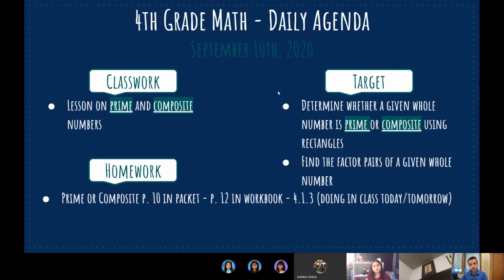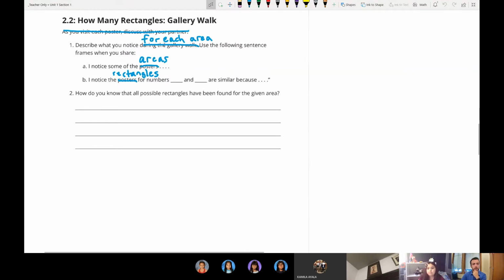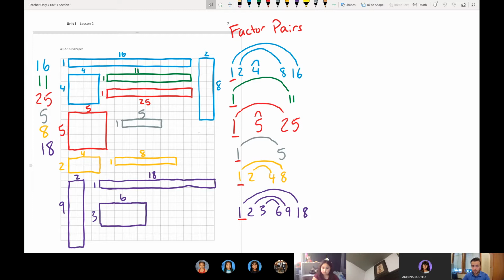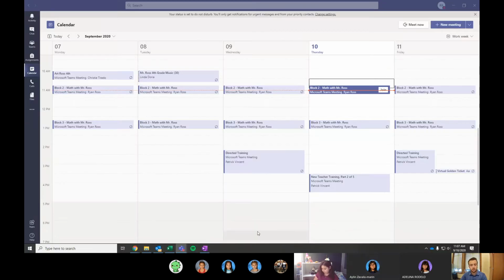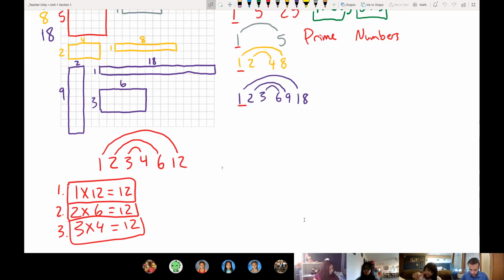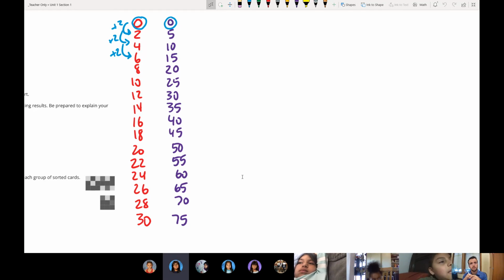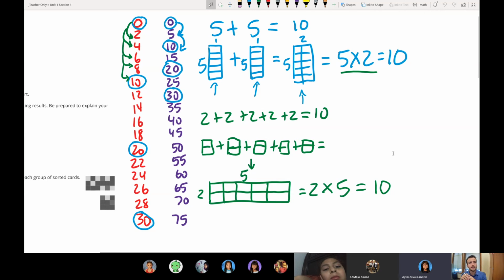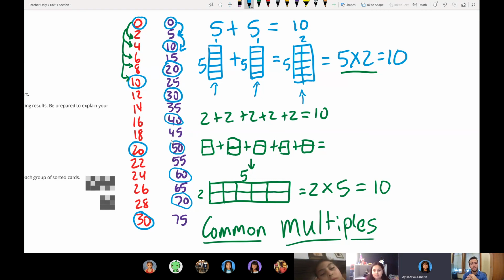9-10 - Mr. Ross - Part 2 of 2 of "How Many Rectangles?" pg 6 & 7 (8 & 9 in workbook) - 4.1.2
Mr. Ross covers what factor pairs are, and how area and side lengths of rectangles are connected. The video will cover the content for "How Many Rectangles?" pg 6 & 7 (8 & 9 in workbook) - 4.1.2. This worksheet was posted onto Teams Assignments but will not count as homework since we completed it in class.